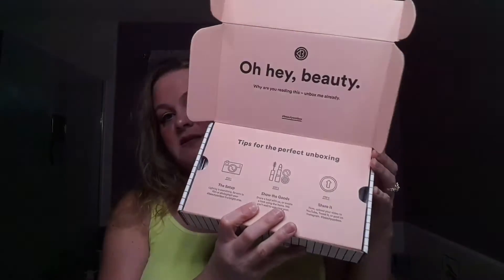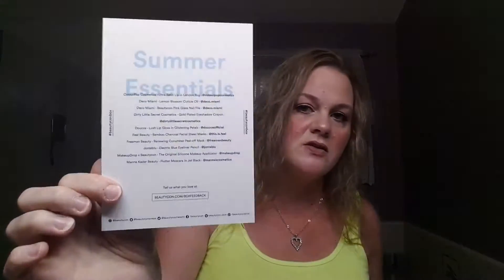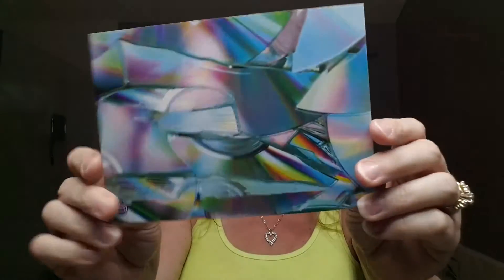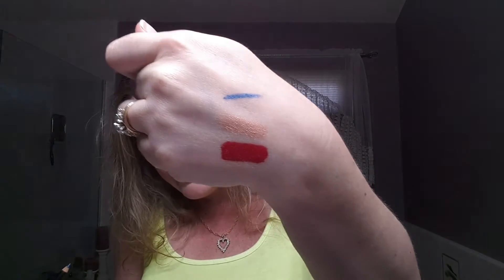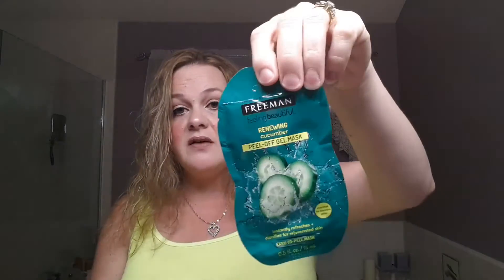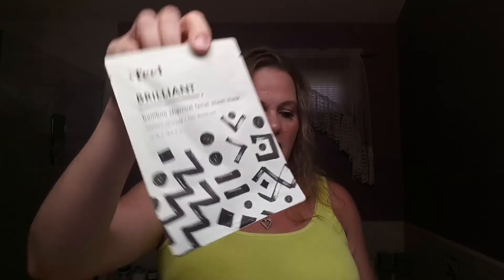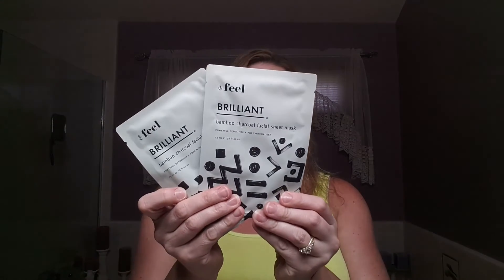Beautycon Summer 2017 Unboxing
Hi Everyone!  I love the beautycon box.  Some interesting products in this one.  I hope you enjoy!!!